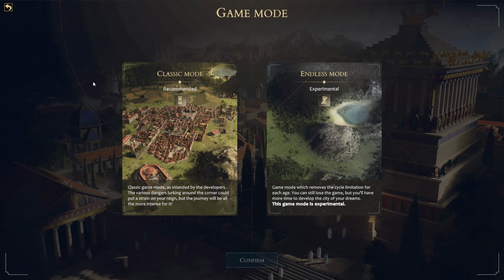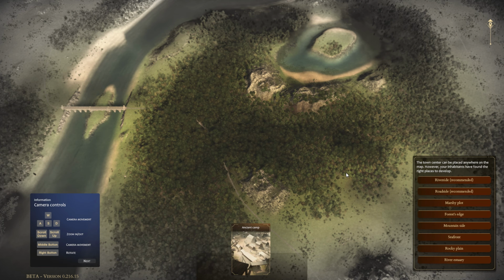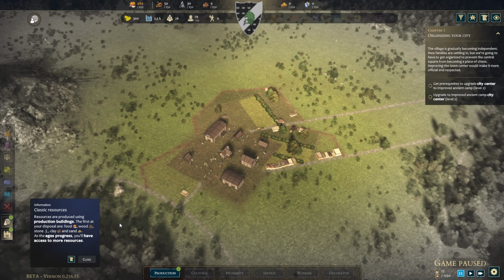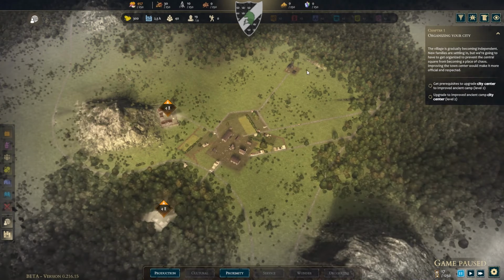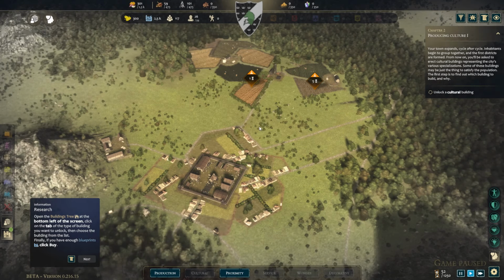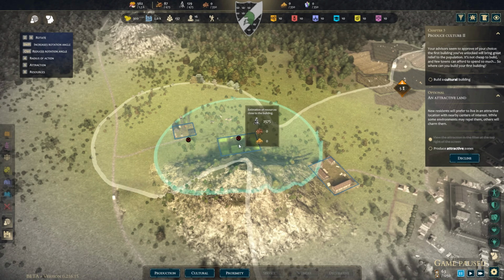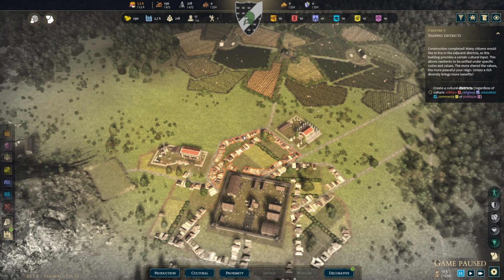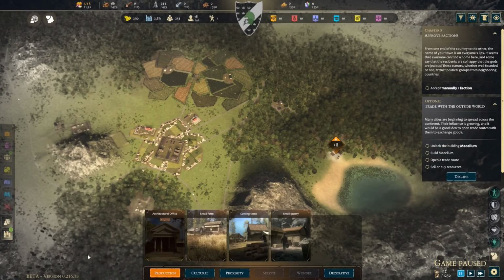This City Builder Is INCREDIBLE! | Memoriapolis | Episode 1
Welcome to an incredible new City Building game Memoriapolis! A game that combines elements from city building games like Cities Skylines and Banished, with that of Sid Meier's Civilization!
This Unique City Building experience is released into early access right now on Steam!
Join me as we dive into this game blind and try to figure it all out and take it all in, in it's full glory. Welcome to Memoriapolis a city building game in which you go through the ages watching your city grow and progress in a natural span through history.

-VictiusPlays